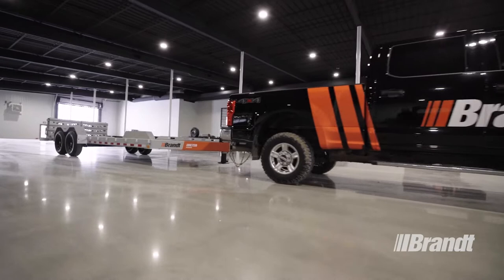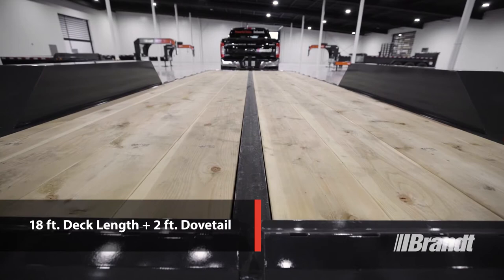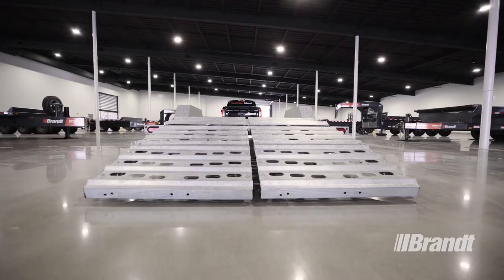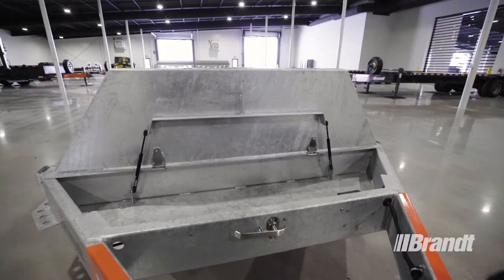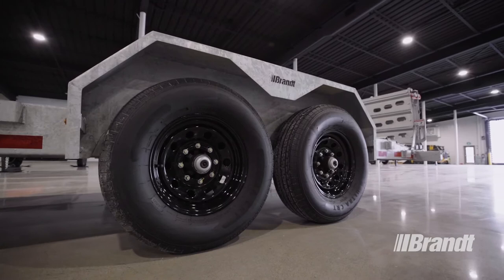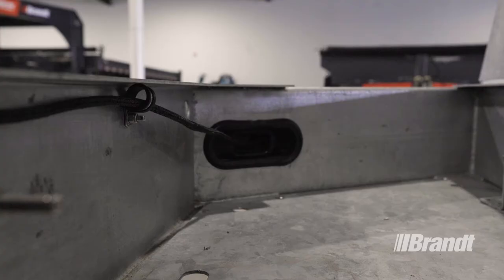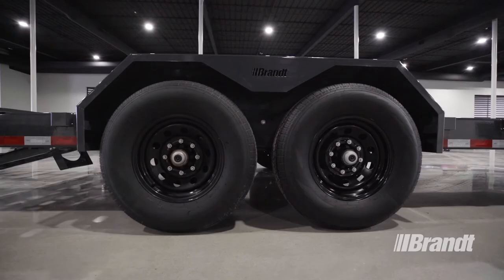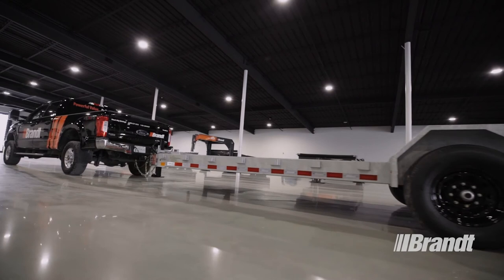Brandt Utility Trailer | UBE720 Equipment Trailer Walkaround